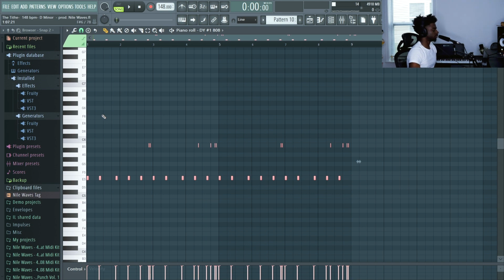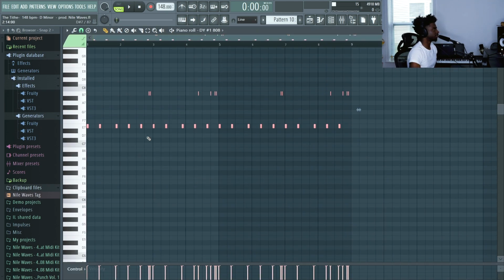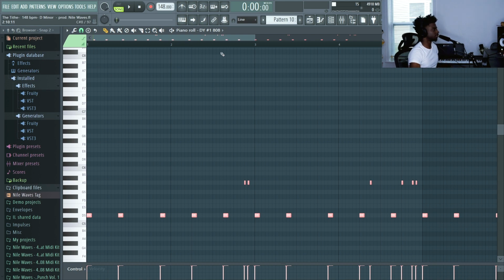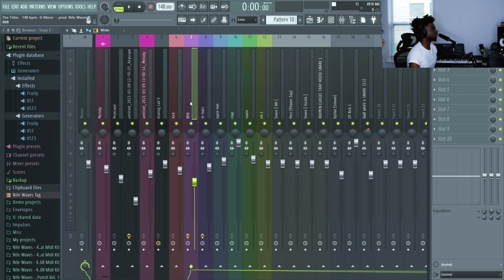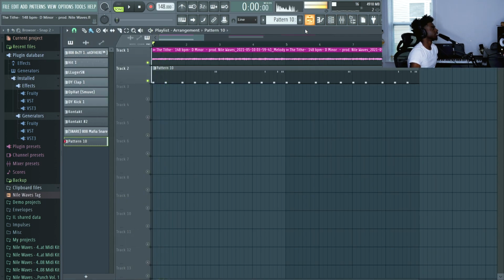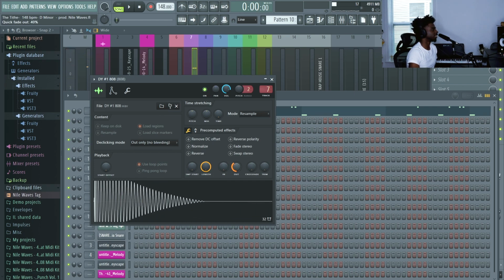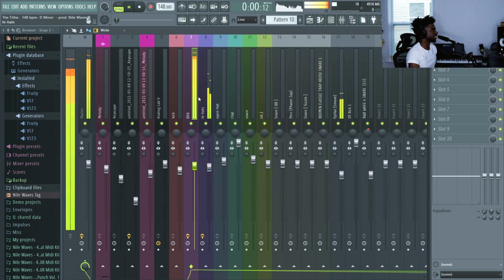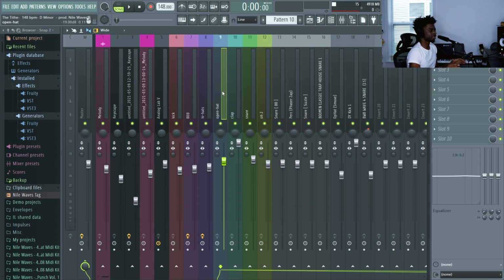Top 2 Mistakes You're Making With 808s & How To Fix Them | FL Studio 20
No more out of tune 808s 2021!

Time Stamps
0:00​ Intro
1:21 1st Mistake
3:30​ 2nd Mistake
7:20 Outro + Announcements + Shout Outs
*edited by AJ aka @nastykiddo

Top 2 Mistakes You're Making With 808s & How To Fix Them | FL Studio 20 | How To Make 808 Hit HARD!